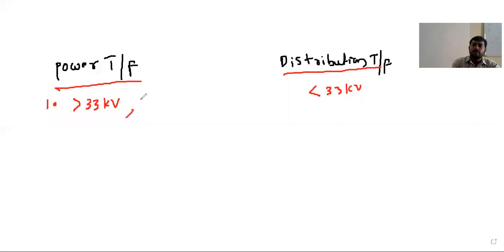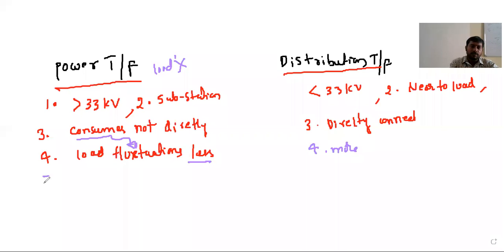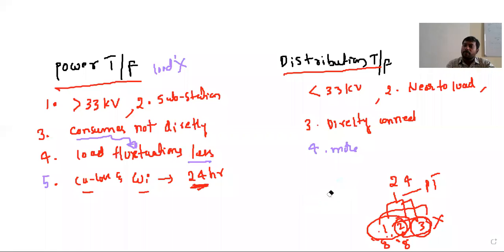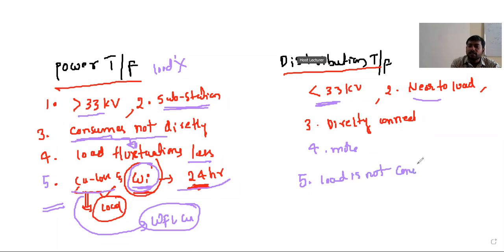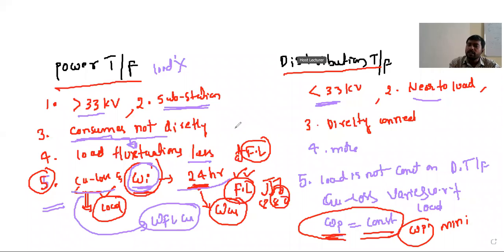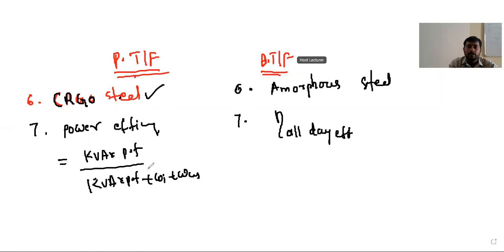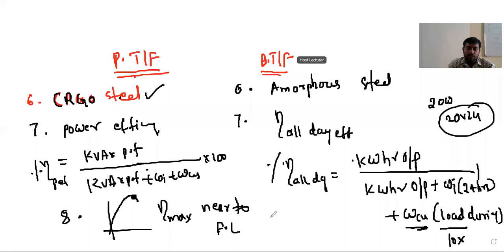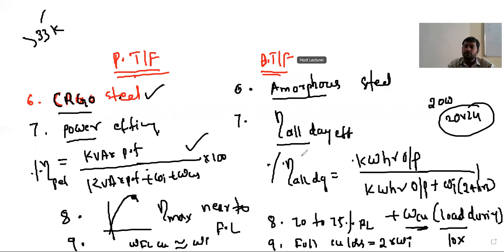Difference between power and distribution transformer